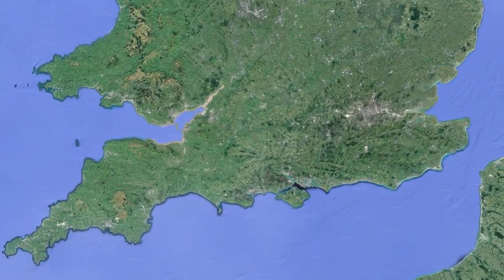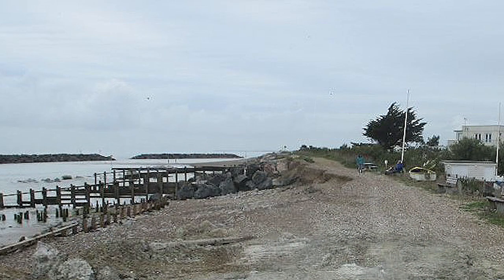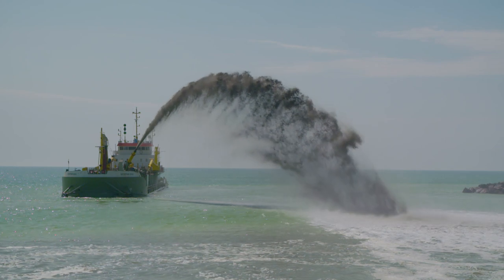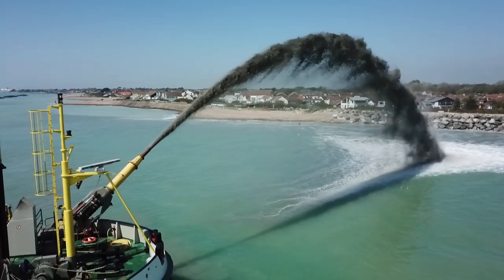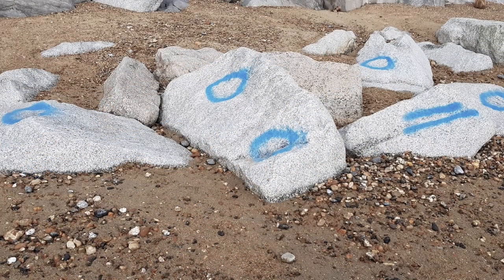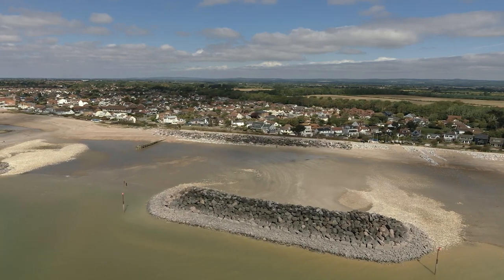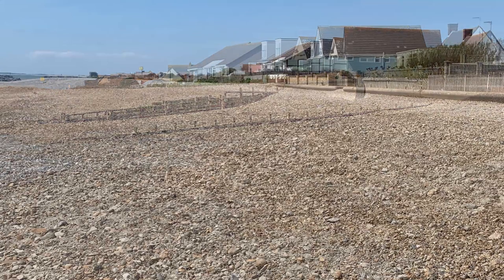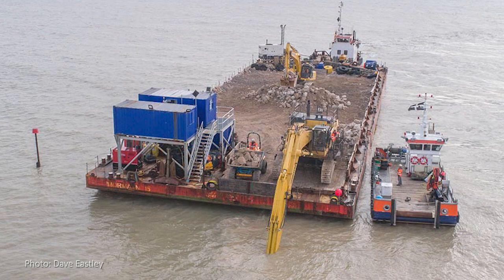What is the Elmer Beach Management Scheme?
Project video for the Elmer Beach Management Scheme led by the Environment Agency and constructed by Team Van Oord. This scheme used 20,000 tonnes of rock to improve and extend the existing rock revetment, and 12,500 cubic metres of shingle to recharge the beach. The scheme is designed to better protect 325 properties from flooding and coastal erosion for the next 50 years.